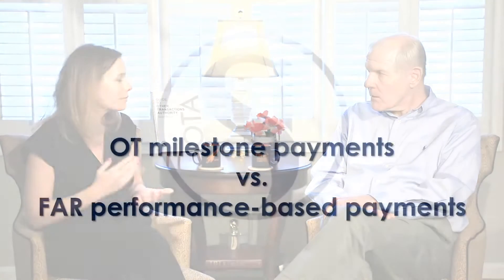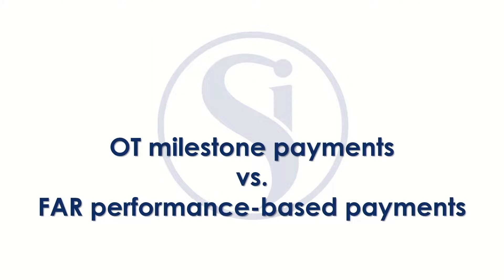Other Transactions - milestone payments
Richard Dunn, former DARPA General Counsel, discusses how milestone payments can be used as a program management tool,  evaluation or pivot point, in addition to payment schedule the reinforces the project's goals.  This is the most powerful program management tool to ensure success and timely completion of a project.